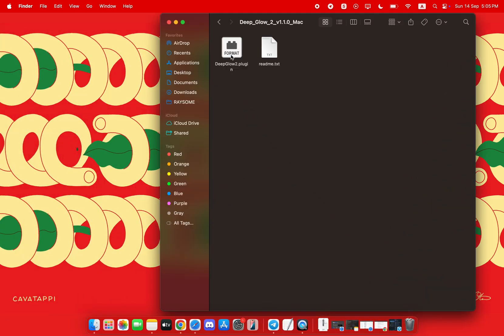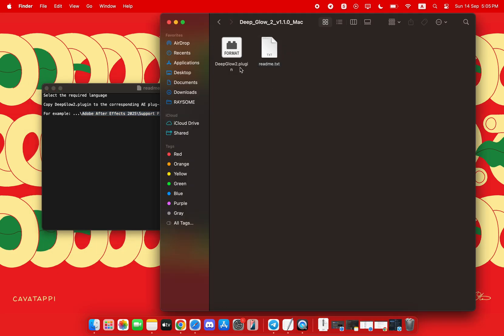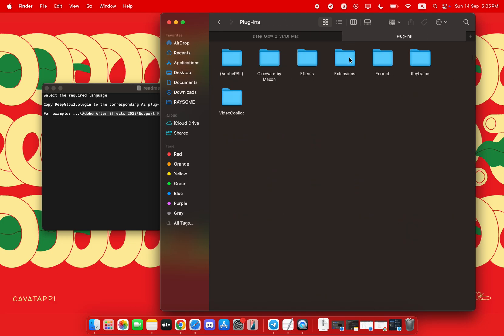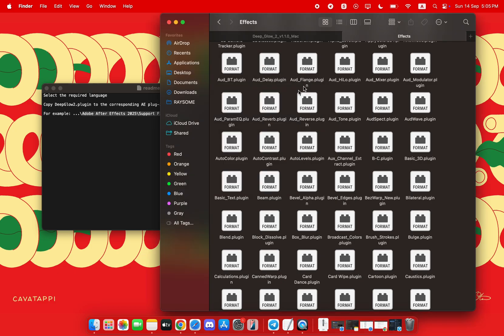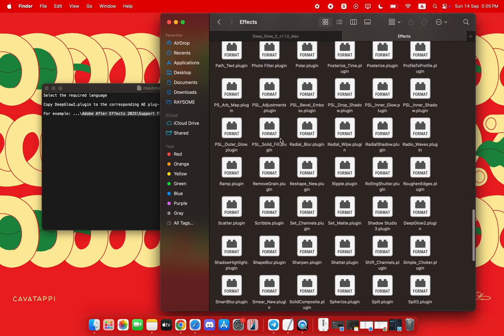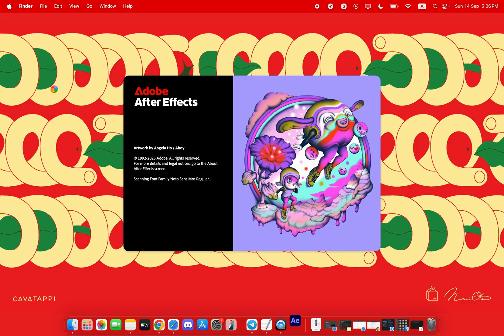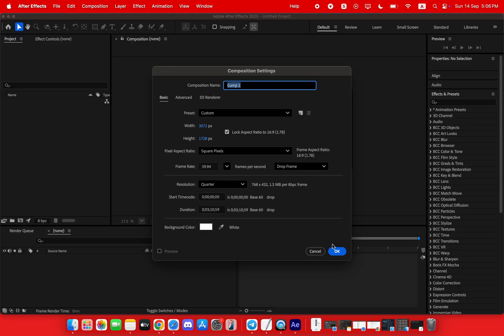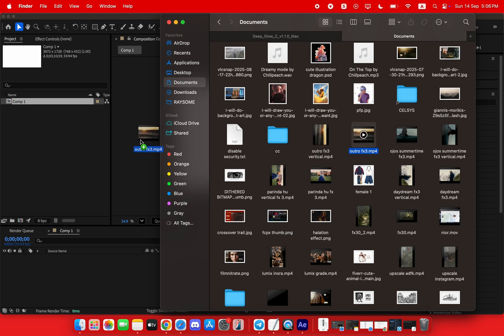How To Get Deep Glow 2 for FREE on Mac (After Effects Tutorial)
▶︎ Get Deep Glow FREE on Mac (M1/M2/M3 & Intel) | After Effects 2025 Tutorial

Tired of searching for a working Deep Glow plugin for your Mac? In this quick, no-nonsense tutorial, I'll show you how to download and install the full version of Deep Glow for Adobe After Effects on any macOS system, including Apple Silicon (M1, M2, M3) and Intel Macs. This is the updated and working method for September 2025.

This step-by-step guide is perfect for beginners and ensures a smooth installation with no errors. We'll get you up and running in just a couple of minutes so you can start creating stunning visual effects and motion graphics immediately.

⏰ TIMESTAMPS:
0:00 - Intro & What You'll Get
0:15 - How to Download the File
0:35 - The Correct Way to Install the Plugin on macOS
1:10 - Proof: Testing Deep Glow in After Effects
2:50 - License is Activated (Full Version)

💡 In This Video, You Will Learn:

How to get the Deep Glow plugin for After Effects completely free.

The correct installation path for plugins on macOS (Sonoma, Ventura, etc.).

How to ensure compatibility with Apple Silicon M1, M2, M3 & Intel Macs.

A live demonstration of the Deep Glow effect working perfectly on a text layer.

This method works for the latest version of Adobe After Effects (2025). If this video helped you, please consider leaving a thumbs up—it helps the channel immensely!